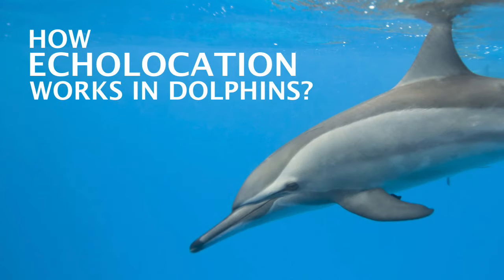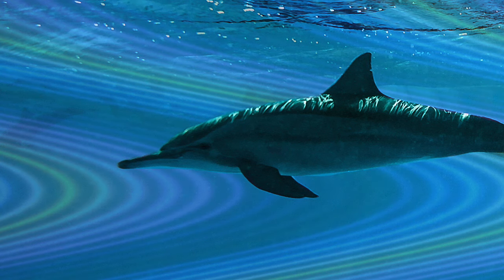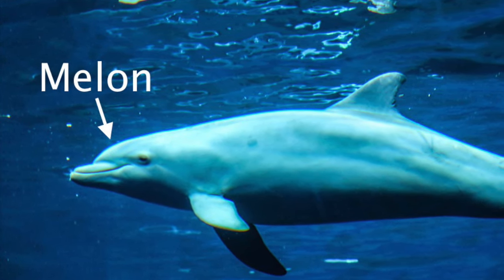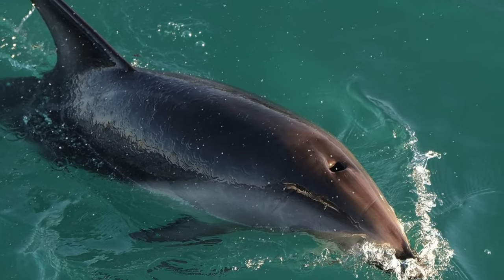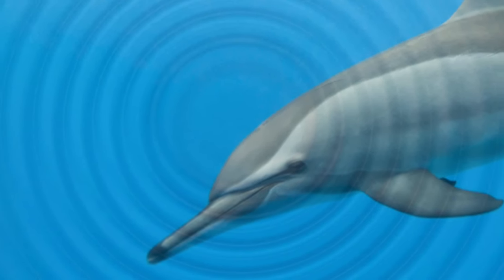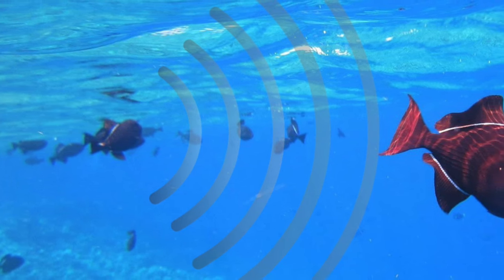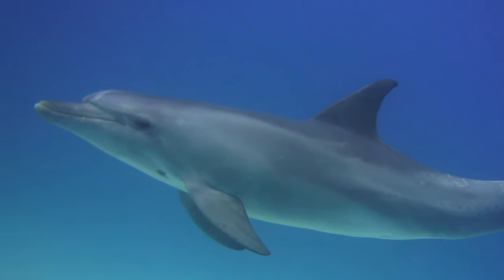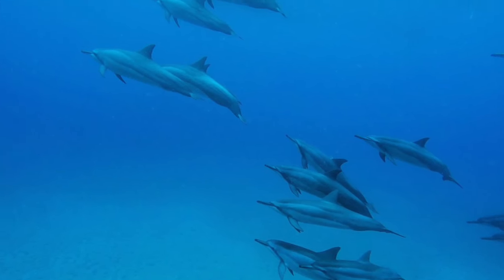How Echolocation Works in Dolphins?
One of the amazing things that dolphins use for communication and to find out about their environment is echolocation.